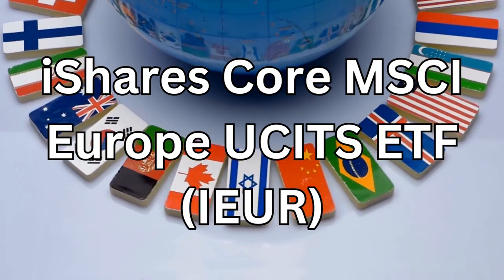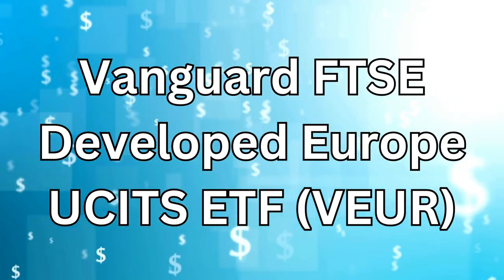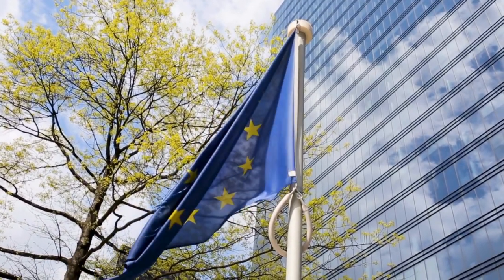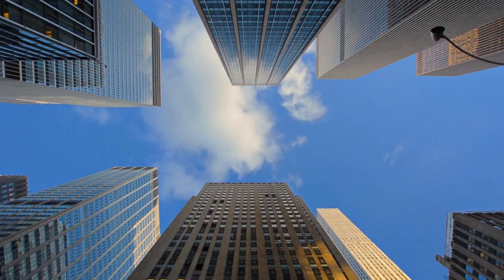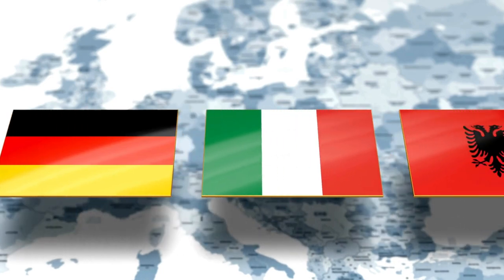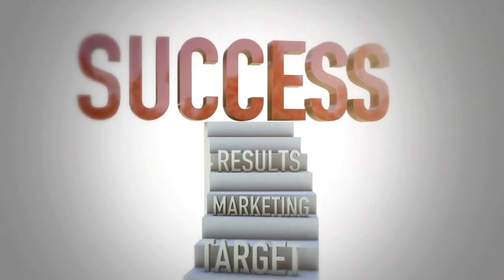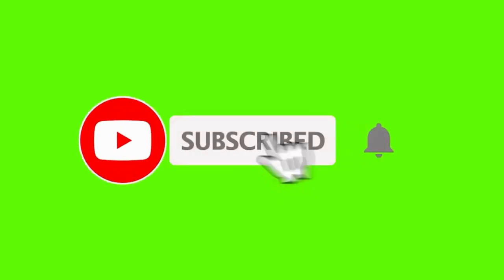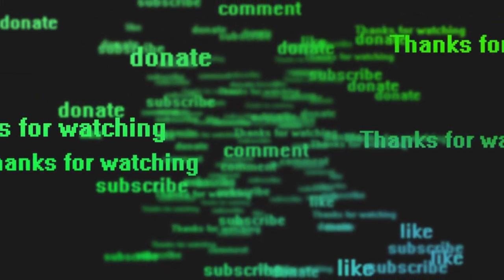Top Etf Picks For European Investors In 2024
Best ETFs for European Investors 2024

Top 5 Game-changing Etfs For European Investors In 2024

In this video, we dive into the world of Exchange-Traded Funds (ETFs) and highlight the top options specifically tailored for European investors.

As the investment landscape evolves, it's crucial to stay informed about the most promising ETFs that align with your financial goals. Our expert analysis and research have identified the best ETFs that offer exposure to various sectors, regions, and asset classes, ensuring a well-diversified portfolio.

Join us as we discuss the key factors to consider when selecting ETFs, such as expense ratios, historical performance, underlying assets, and liquidity. We'll provide detailed insights into each recommended ETF, including their investment strategies, holdings, and potential risks.

Whether you're a seasoned investor or just starting your investment journey, this video will equip you with the knowledge and confidence to make informed decisions. Stay ahead of the curve and position yourself for success in the European investment landscape of 2024.

How do you pick the best ETFs if you live in Europe?

So if you live in Europe – no matter if you're a local, an expat or a digital nomad – make sure to watch this video before you buy any ETFs.